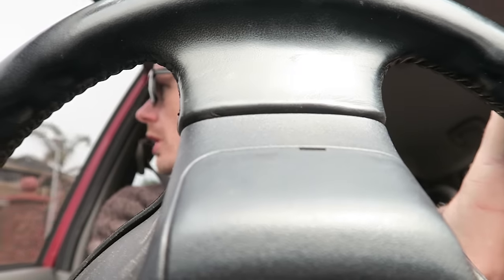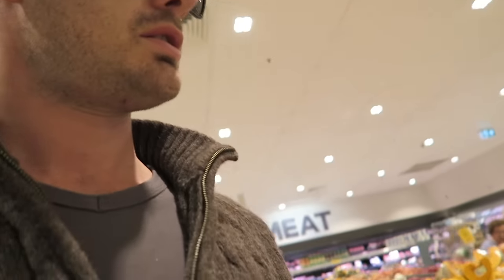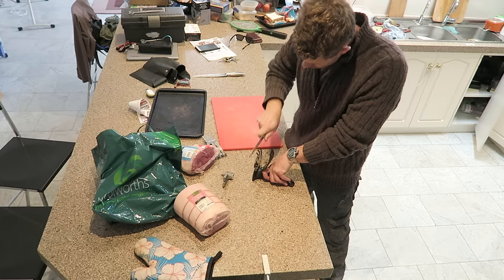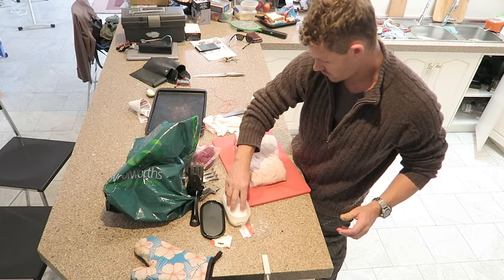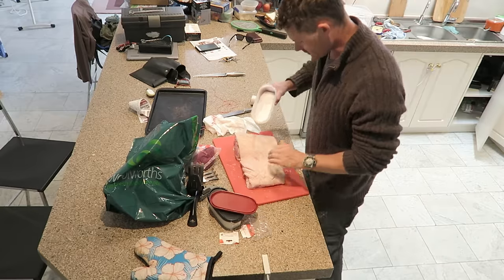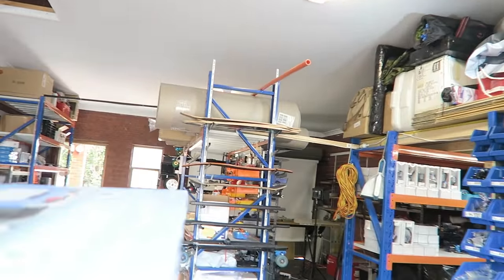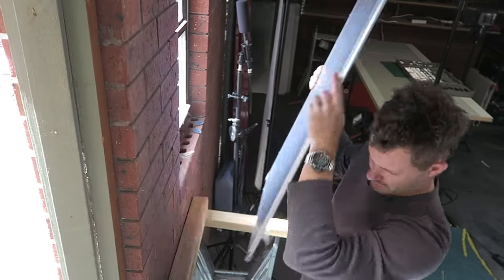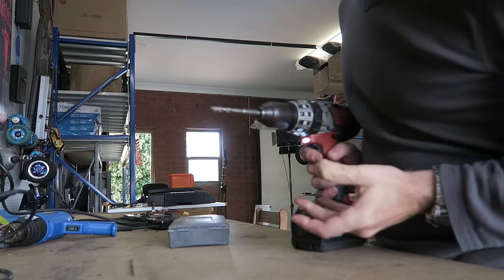ESK8 Builder vlog#018 Cooking killer pork & lamb spit roast